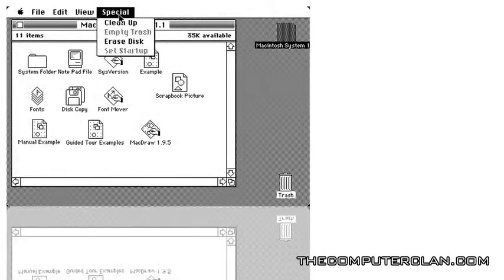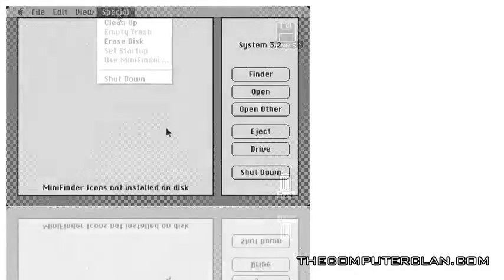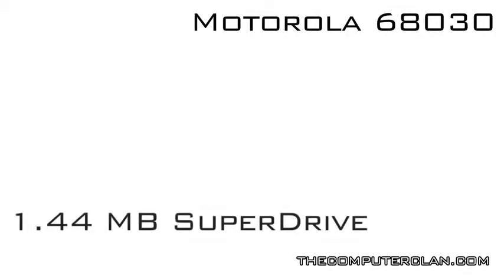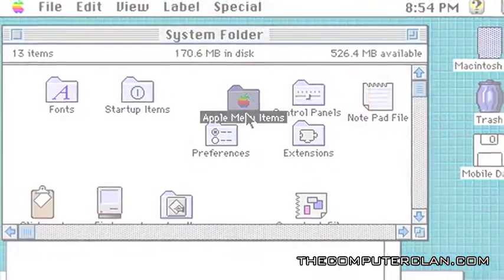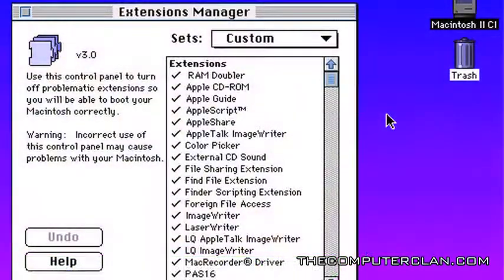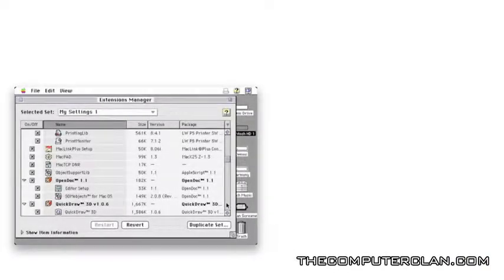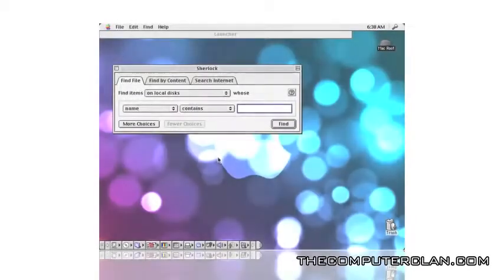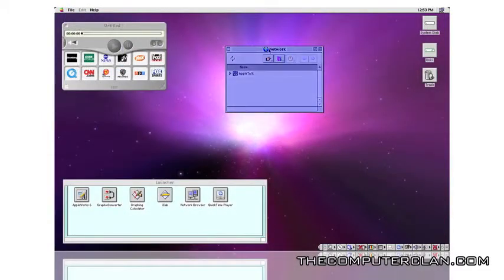A Brief History of the Mac OS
Δεν έχω στην ιδιοκτησία μου τα δικαιώματα του βίντεο.
Είναι μόνο για εκπαιδευτικούς σκοπούς, όλα τα δικαιώματα ανήκουν στον ιδιοκτήτη.
I have no property rights on this video.

Το βίντεο αυτό μας δείχνει εν συντομία την ιστορία των Λειτουργικών Συστημάτων "Mac OS" απο την εταιρία Apple Inc., απο το αρχικό "System 7.0" μέχρι το "Mac OS 7.6.1".

This video is briefly showing us the history of the Operating System "Mac OS" by the company "Apple Inc." from the starting "System 7.0" till the "Mac OS 7.6.1".